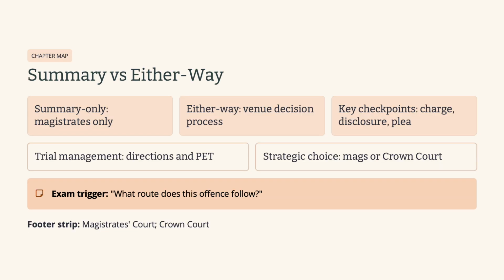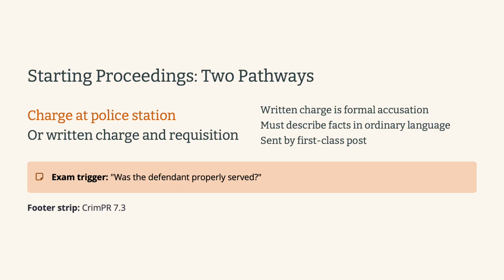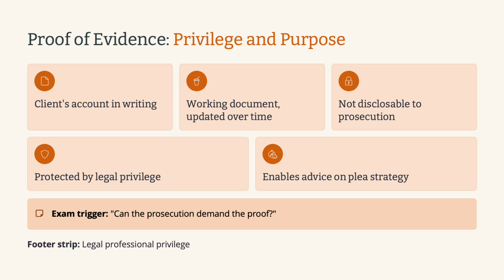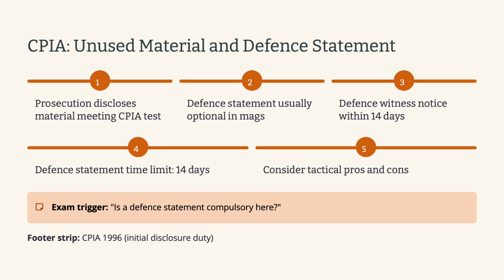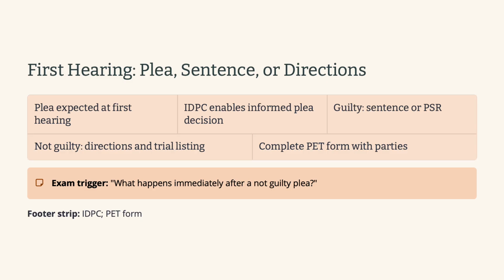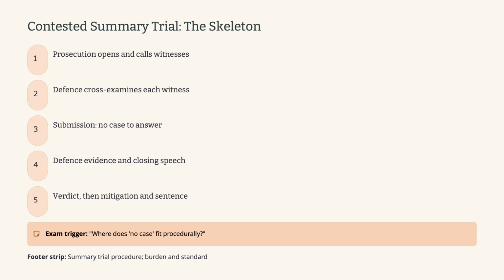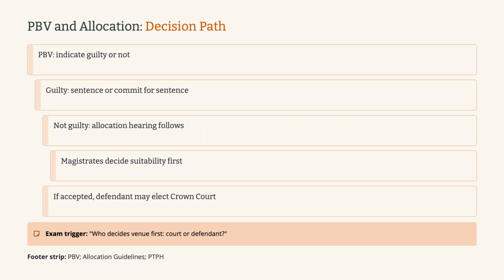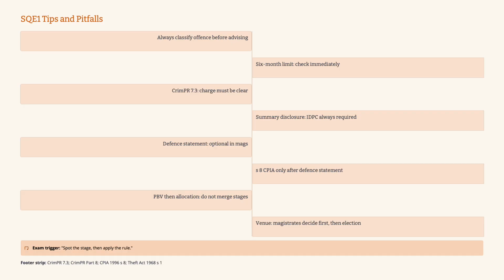Chapter 4 - Prosecuting Summary Offences and Either Way Offences - Criminal Litigation - FLK2 - SQE1